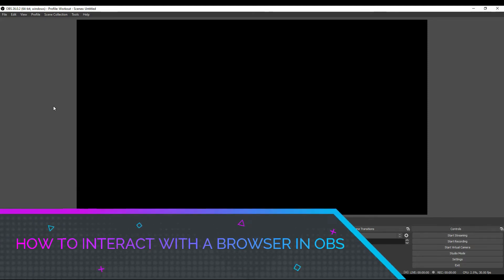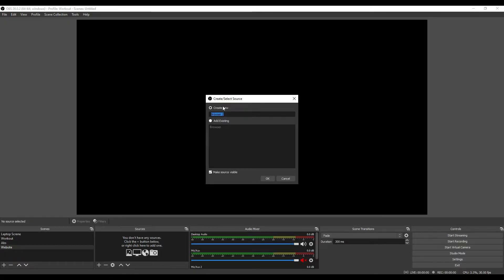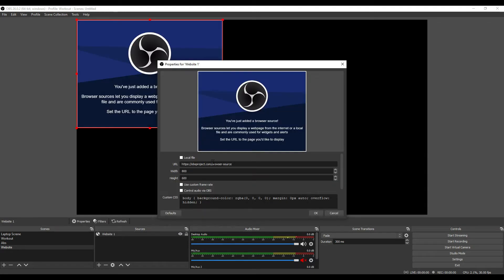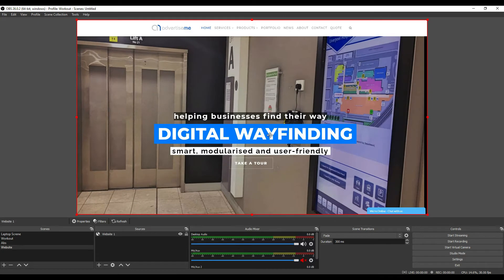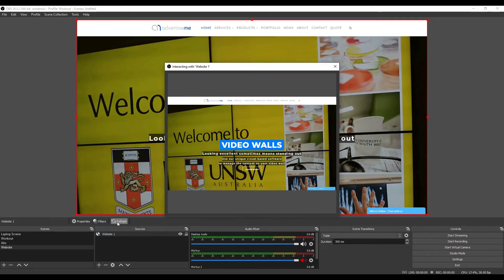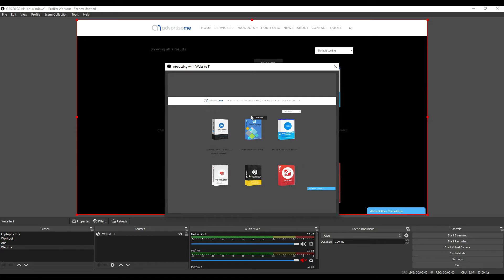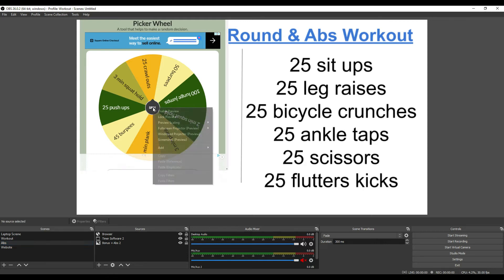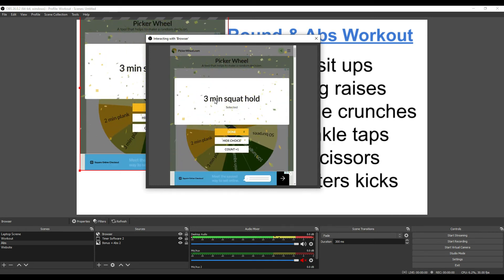HOW TO INTERACT WITH A BROWSER IN OBS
In this video, How To Interact with a Browser in OBS (Open Broadcaster Software), I demonstrate how to use the Interactive feature on OBS to display the Browser element. By using this feature, you can display different parts of the web page including scrolling and clicking links.